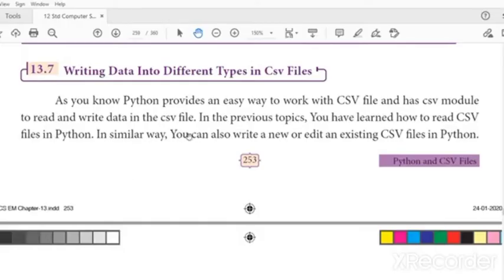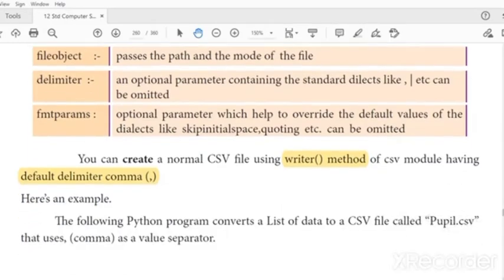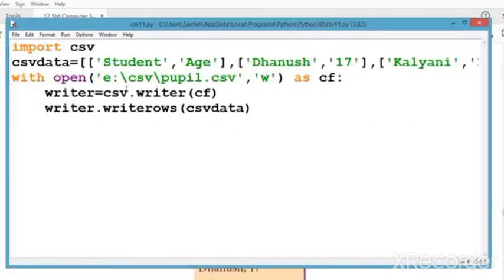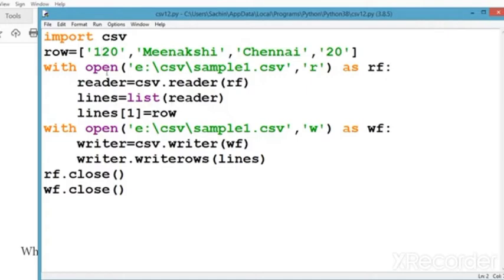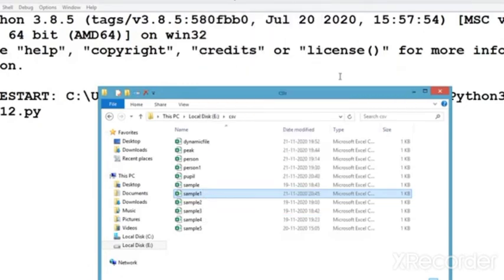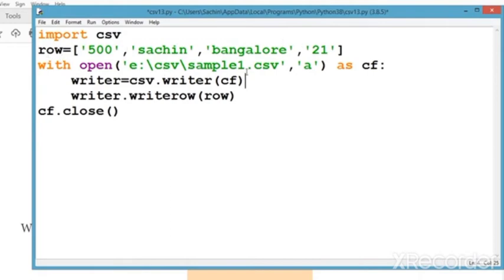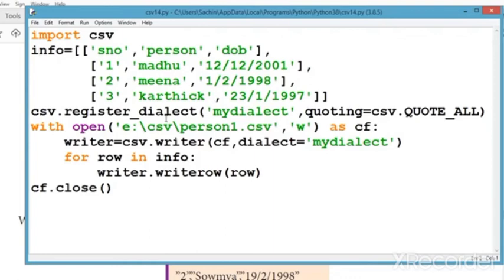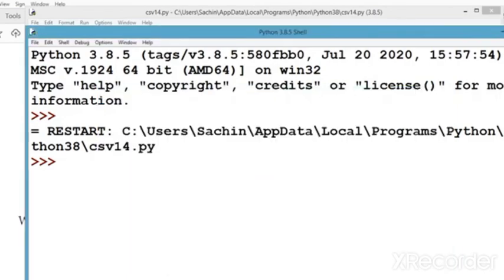12th standard Computer Science // CHAPTER 13 Part 3